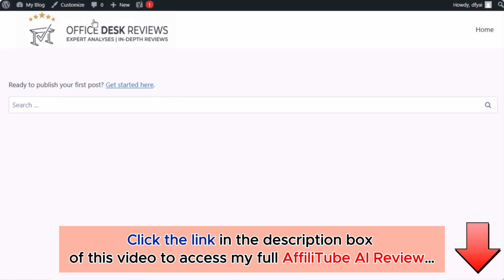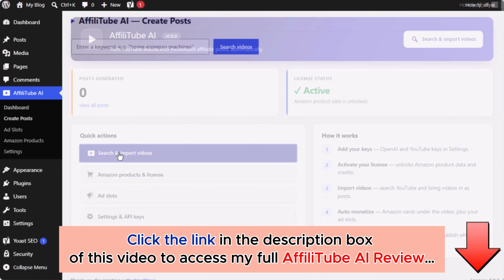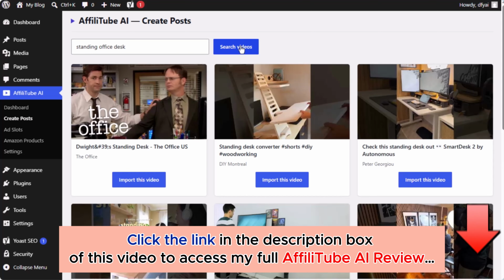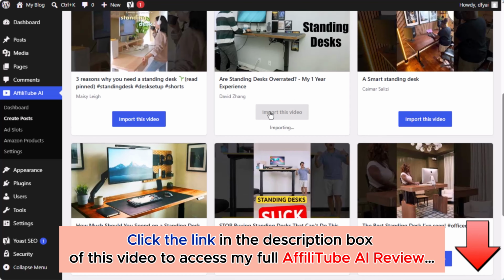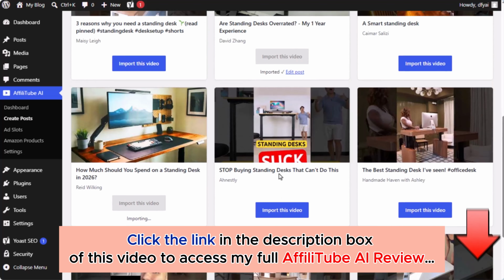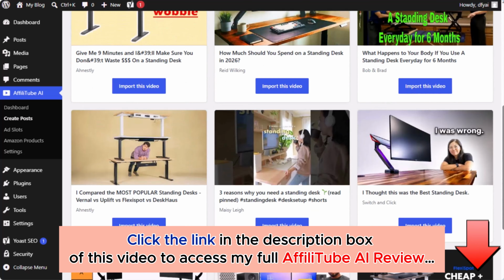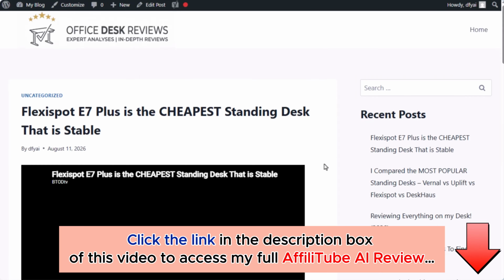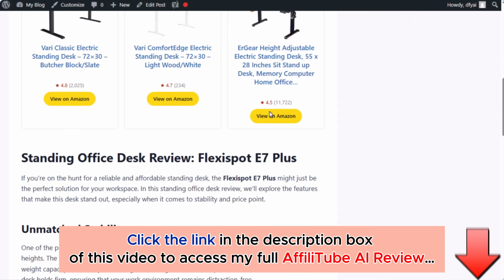AffiliTube AI Review & Tutorial | Usage Instructions, $4 Off Code + VIP Bonuses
Want to see exactly how AffiliTube AI works before you buy it? In this video, I provide a complete AffiliTube AI review and step-by-step usage tutorial, showing you how to create monetized WordPress posts using YouTube videos, AI-generated content, and relevant Amazon products.

You’ll see the actual workflow inside the software, from entering your settings and searching for niche videos to importing content and preparing affiliate-ready posts.

Inside this tutorial, I cover:

✅ How to set up AffiliTube AI
✅ How to search YouTube videos by keyword
✅ How to choose and import videos
✅ How AI creates supporting articles
✅ How video thumbnails become featured images
✅ How Amazon products are added to posts
✅ How your Amazon affiliate links are inserted
✅ How to configure monetization settings
✅ How to review your posts before publishing
✅ AffiliTube AI upgrades and overall value

💰 Save $4 On AffiliTube AI

Use my special $4 Off Code during the launch period to reduce your purchase price.

🎁 Get My VIP Bonuses

Buy AffiliTube AI through my link and you’ll also unlock my VIP bonus package, giving you additional tools and resources alongside your purchase.

AffiliTube AI can be particularly useful for Amazon affiliates, bloggers, niche site creators, and WordPress marketers who want to turn relevant YouTube content into monetized posts with far less manual work.

Watch the full AffiliTube AI tutorial to see the complete process and decide whether this tool fits your affiliate marketing strategy.